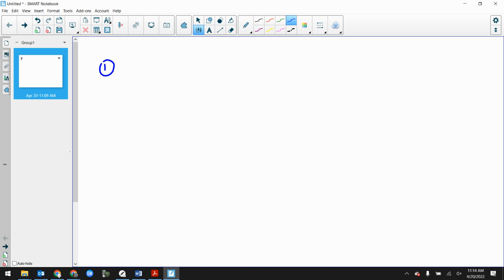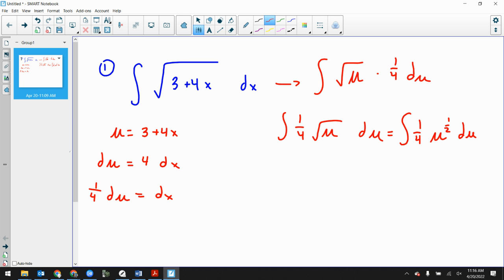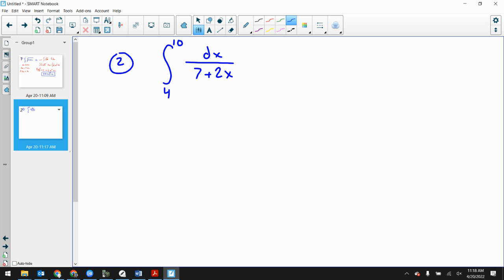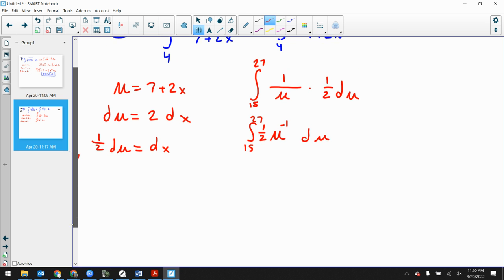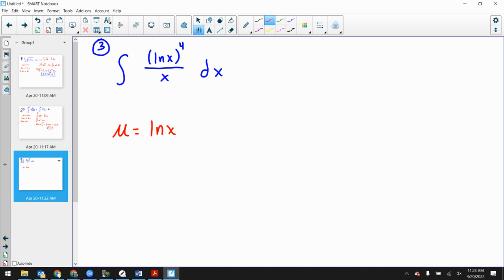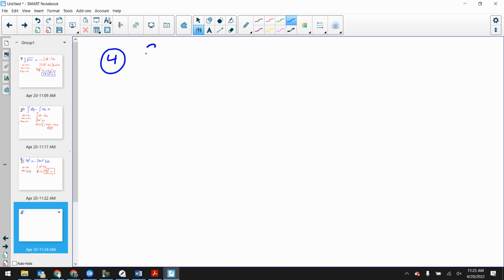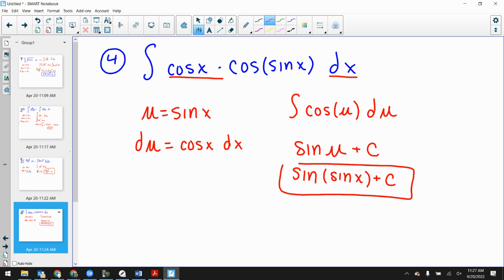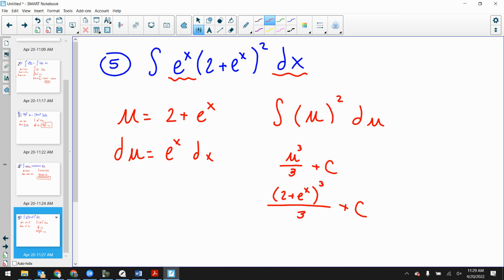Calculus: 5-5 Review: 4-20-22